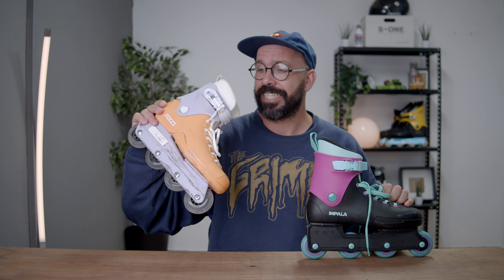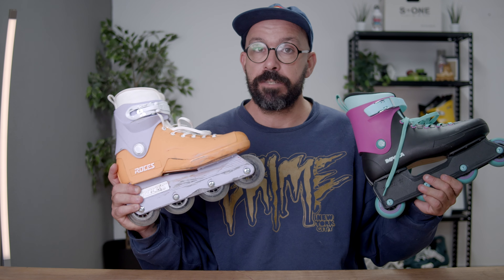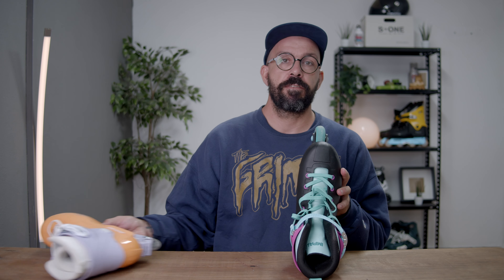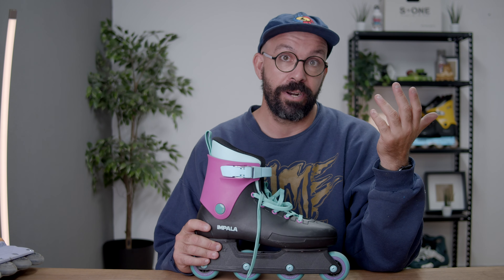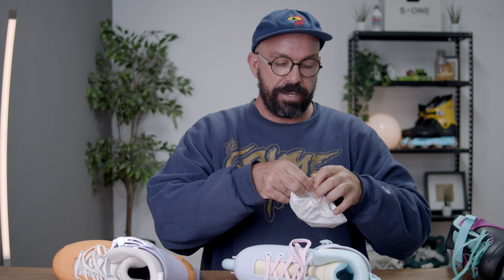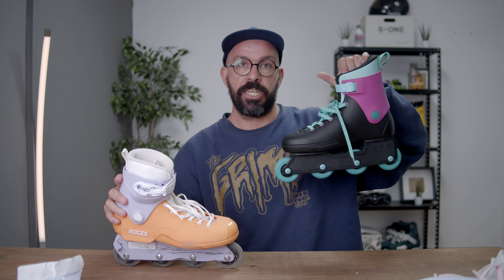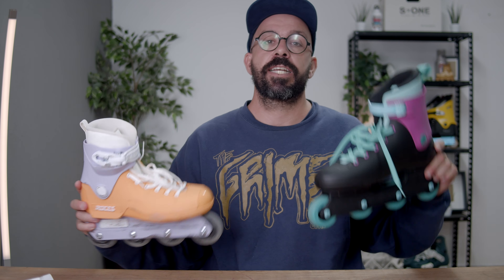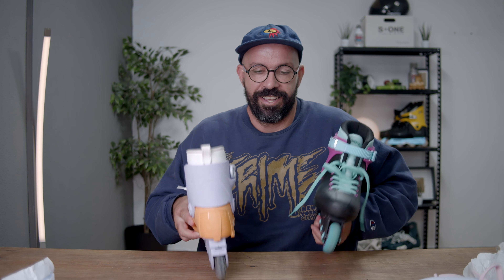IMPALA LIGHTSPEED VS ROCES 1992 INLINE SKATES